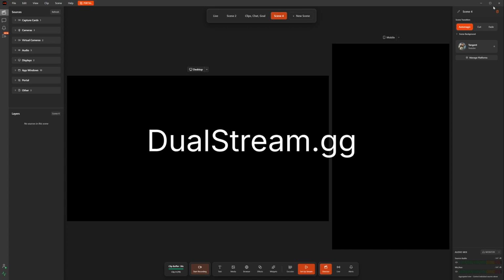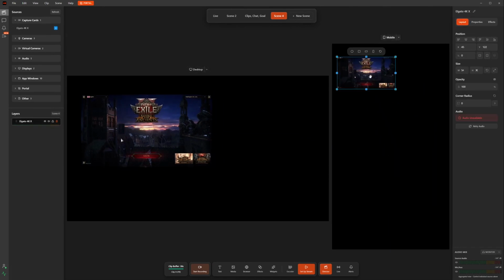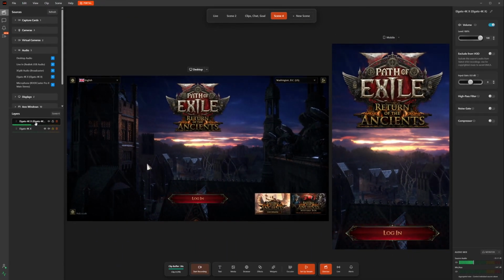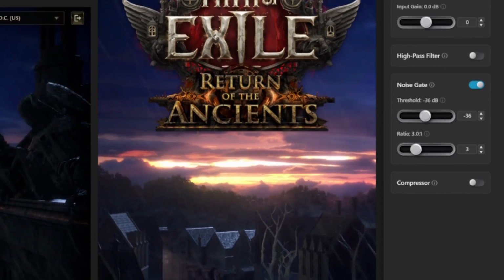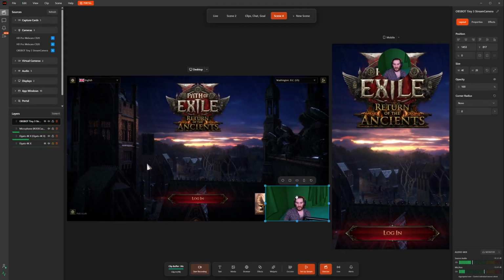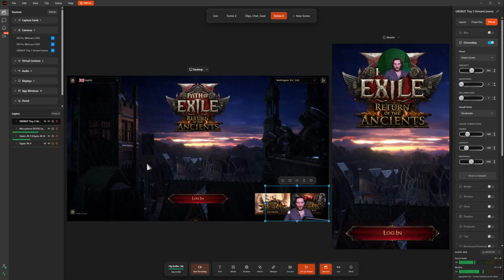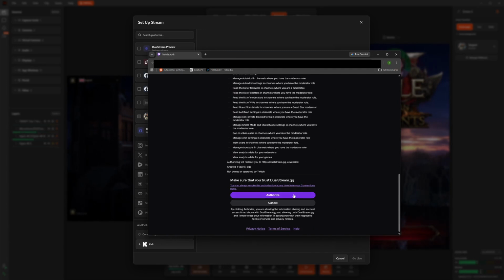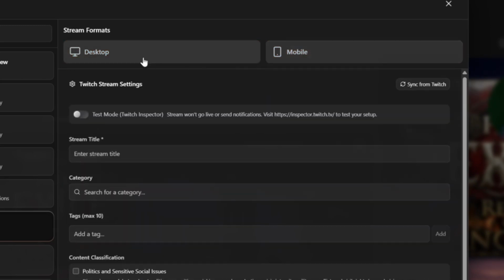FAST Tutorial for DualStream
The fast guide getting you from nothing to a professional stream! This video covers how to go live, set up your stream, as well as basic and advanced features of DualStream.